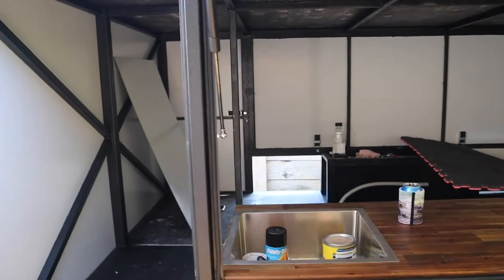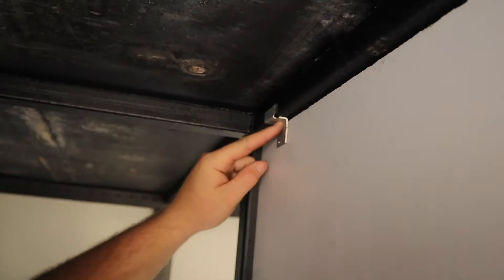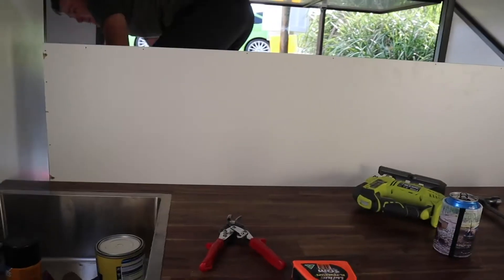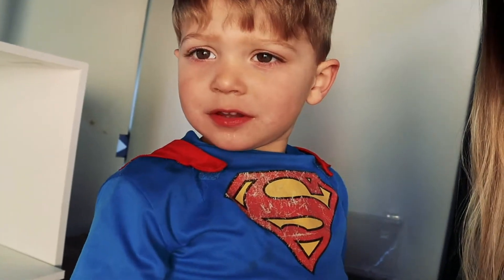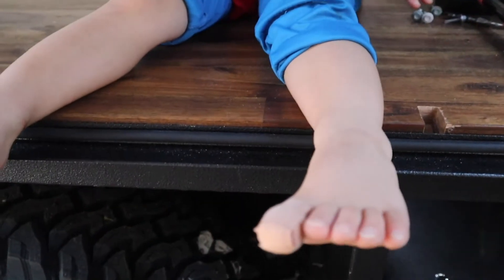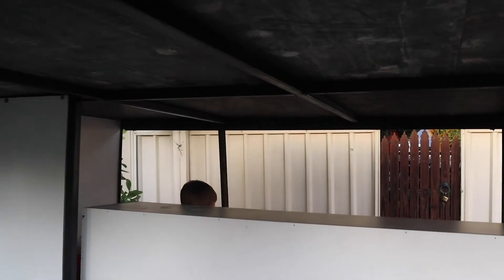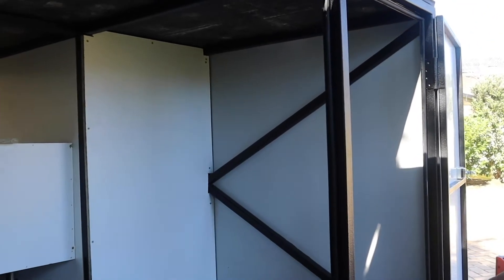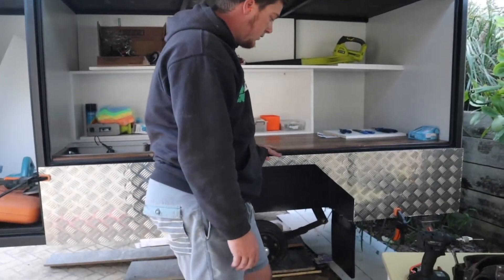Our kitchen CUPBOARDS are installed!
Over 2 days we worked on most of our cabinetry, made a few design changes and basically added an extra kitchen cupboard to what we originally planned!